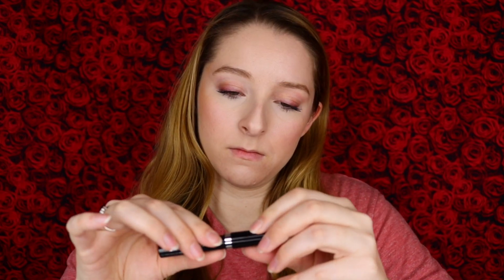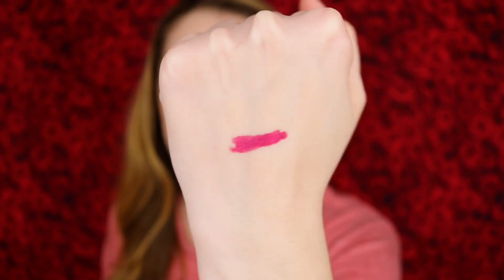Marc Jacobs Le Marc Liquid Lip Crayon Review | Plum n Get It | Day 362 of New Makeup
In this video, I am reviewing the Marc Jacobs Le Marc Liquid Lip Crayon in shade Plum N Get It, which is available